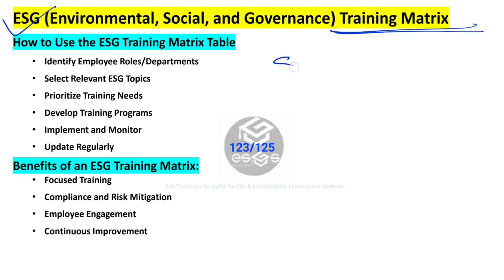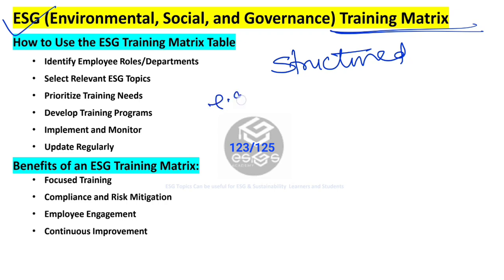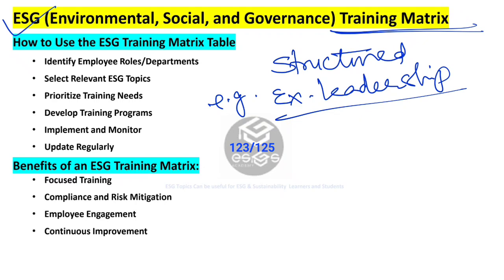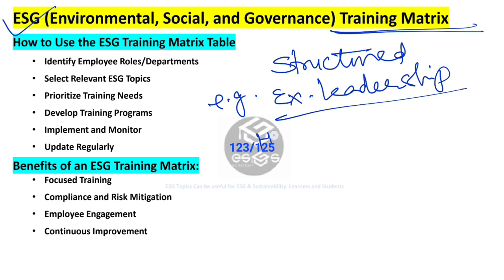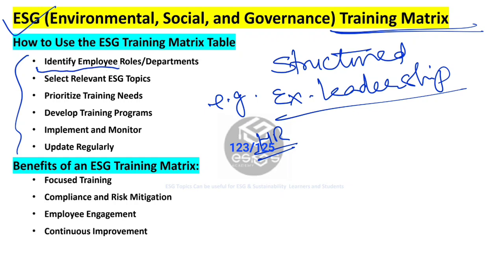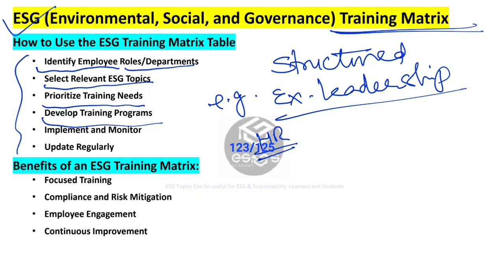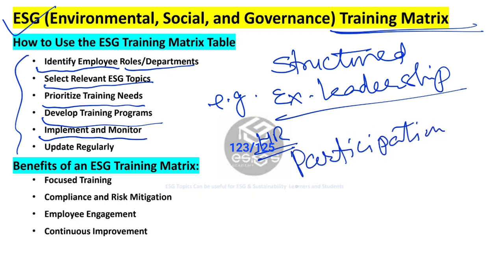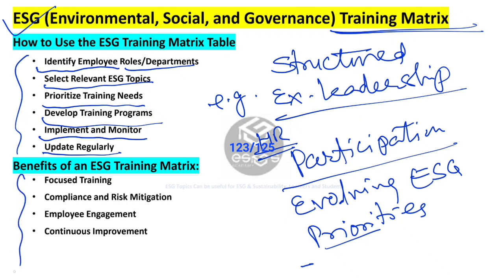TBT - ESGSA - 123/125 - ESG TRAINING MATRIX@esgsacademy6537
ESG TRAINING MATRIX